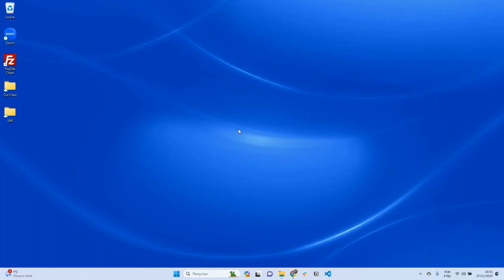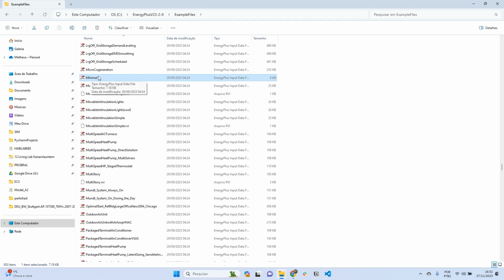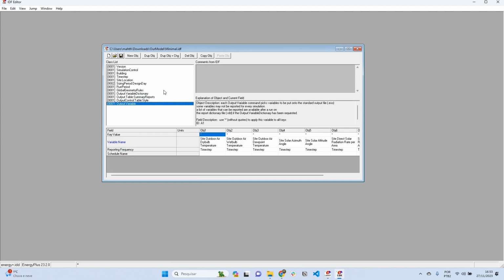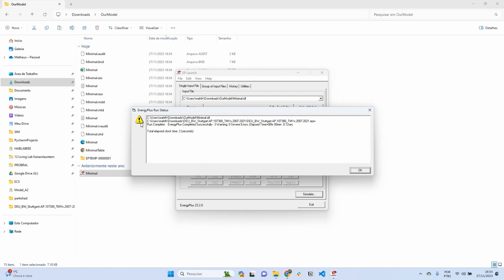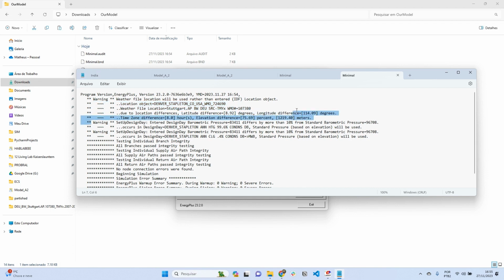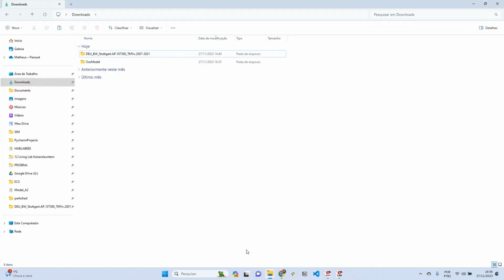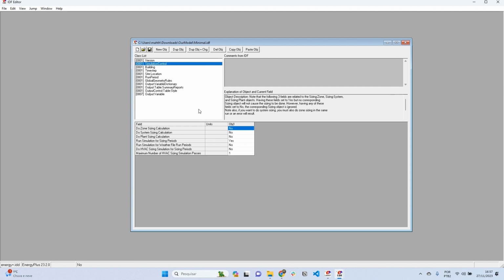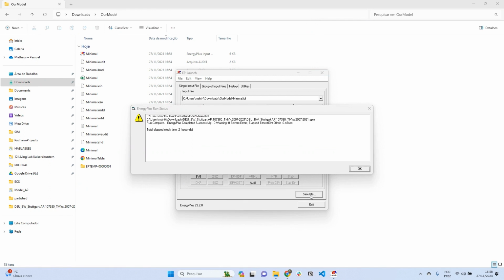EnergyPlus for beginners - Part 2 [Runing a minimal model]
Welcome! In this series of videos, I will explore a very simple model in EnergyPlus from scratch, and you can follow me on this path to learning how can we set geometries, materials, constructions, internal gains (and more!) in a building simulation model.
In this video, I show how to run your first simulation model with the "minimal" model. The minimal model is an empty file with only the configurations needed to run a simulation.